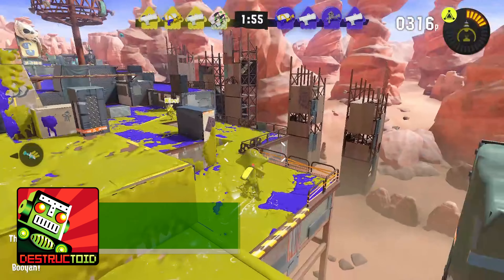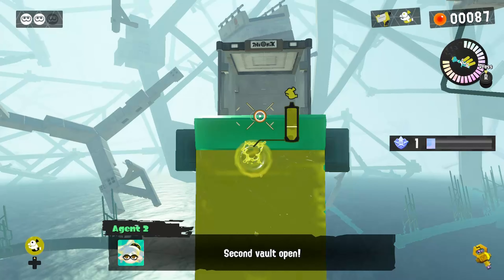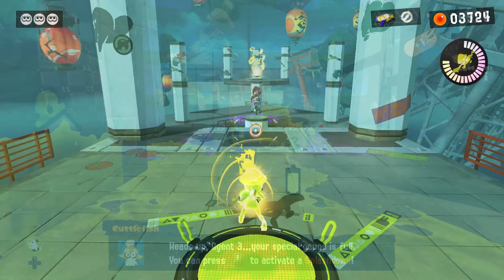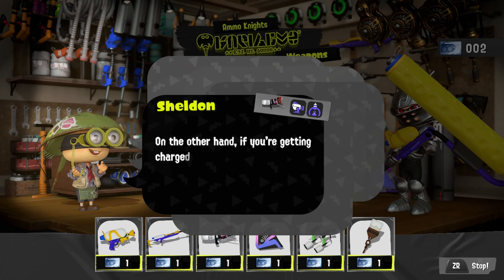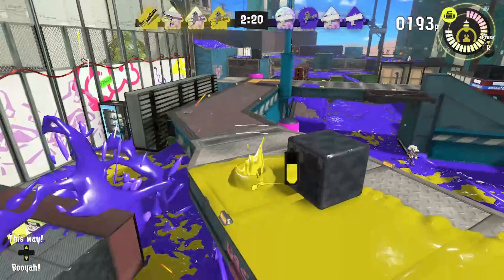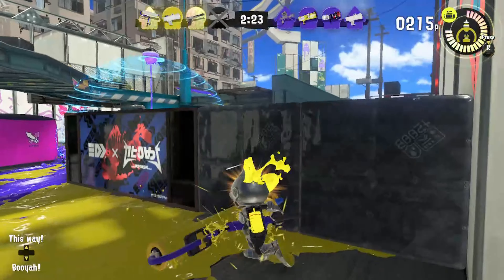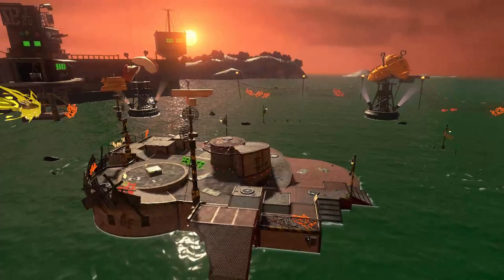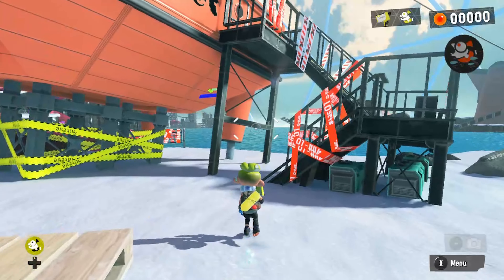Splatoon 3 Review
Splatoon is back again with a third entry. Does this sequel a worth addition to the Splatoon canon? Find out this this review!

Splatoon 3 (Nintendo Switch)
Developer: Nintendo EPD
Publisher: Nintendo
Released: September 9, 2022
MSRP: $59.99

--Where else can you find Destructoid?--
The website, first and foremost!
Streaming on Twitch!

Splattack! - (Splatoon OST)